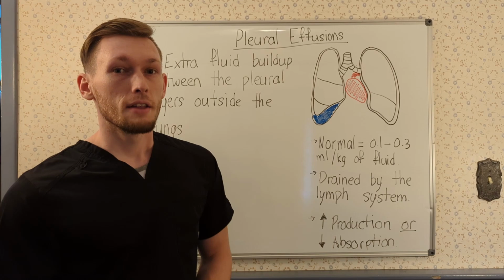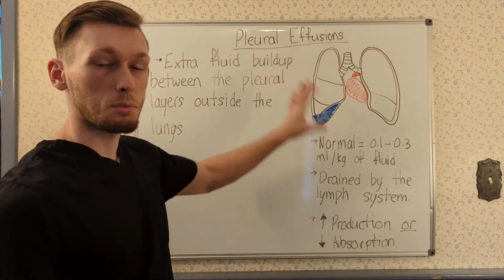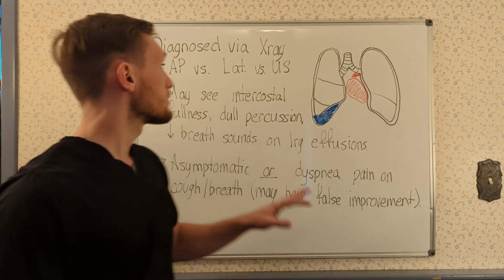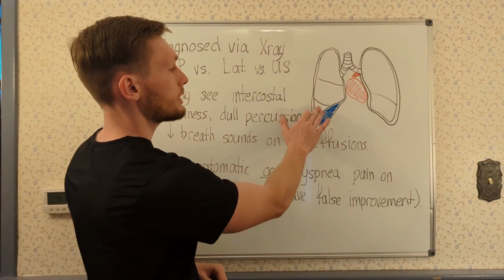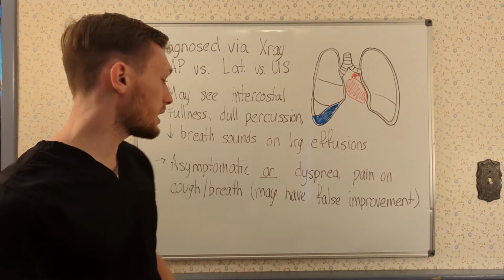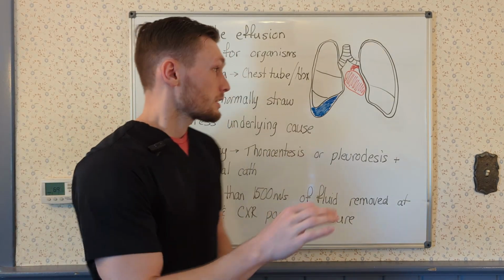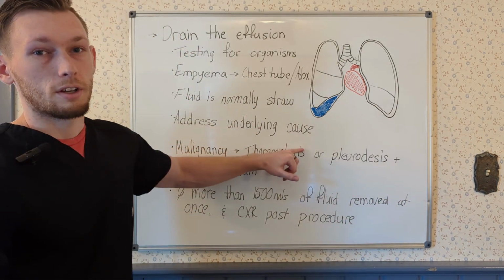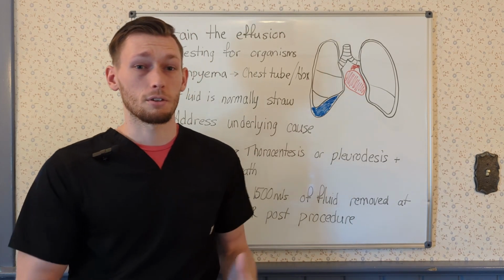Pleural Effusions Explained for Nursing Students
In this video, I will cover Pleural Effusions.  I will go voer what they are, how they happen, how we find them, and how we treat them. As always, this video will focus on more of a nursing view of the topic, but it is also important to know what the rest of the medical team will be doing with patients who have effusions. Enjoy!